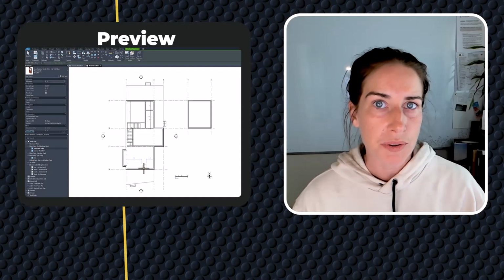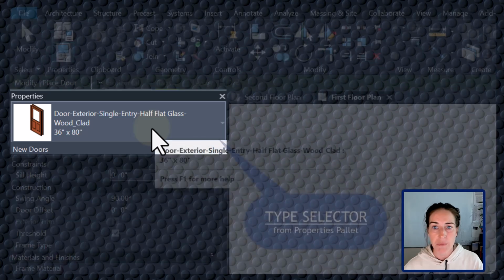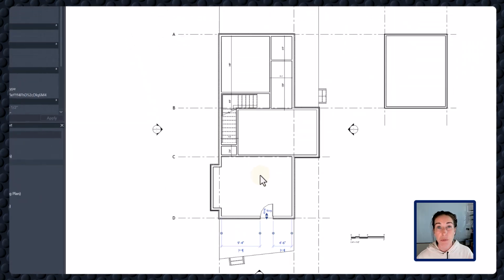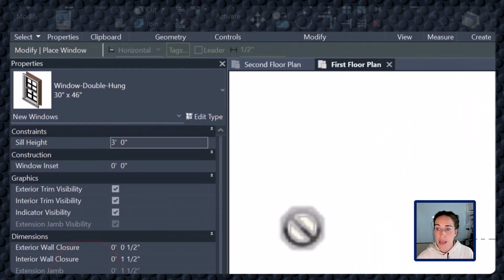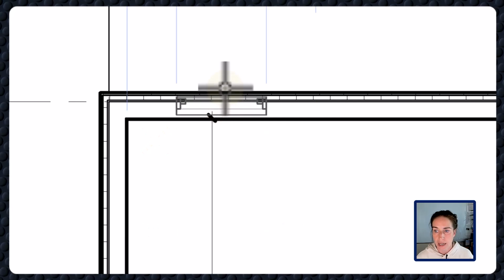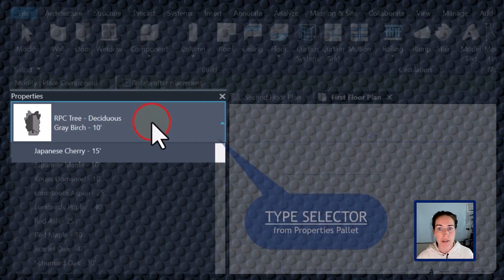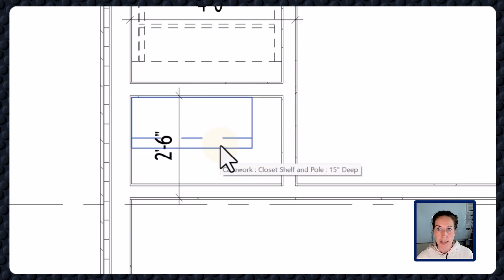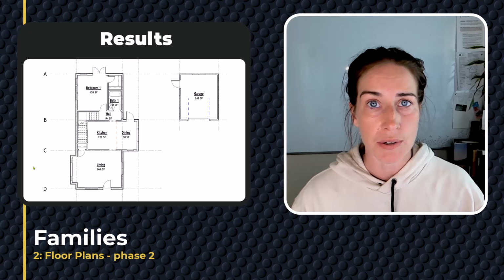2.9 Families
Place Doors, Windows, and components.
00:00 Introduction
00:19 Doors (DR)
00:55 Windows (WN)
01:46 Components (CM)